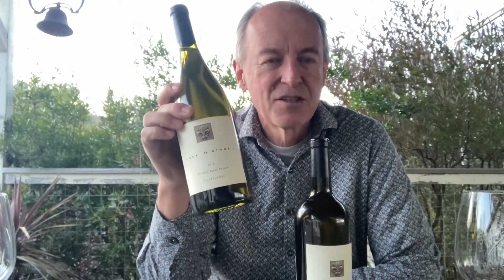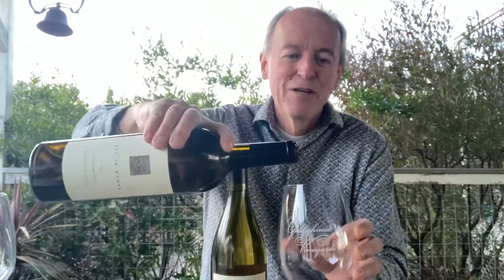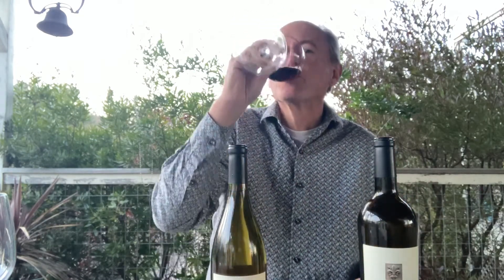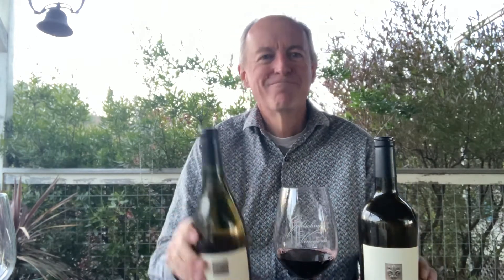Set in Stone Chardonnay and Cabernet December 28, 2020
This is a really unique vineyard. It is in both the Russian River on one side and Alexander Valley on the other.
The Chardonnay in the Russian River is old vine with extremely low yield. Planted in the 70's the resulting wine is very unique. Melon fruits in the nose but very mineral and bright with a fullness that makes you want more. Brilliant and so drinkable being a 2018
The Cabernet comes from a very step and stony slope. Tiny berry meaning the skin to pulp ration is high. Lush and full with tons of black fruits. Being a 2017 it also has this length that goes on and on. Will live for 20 years easily. I know this as i have been making wine from here for 30.